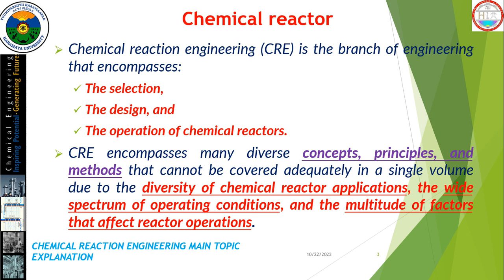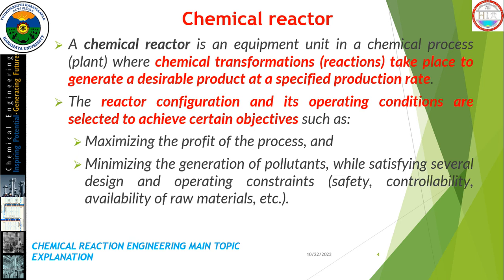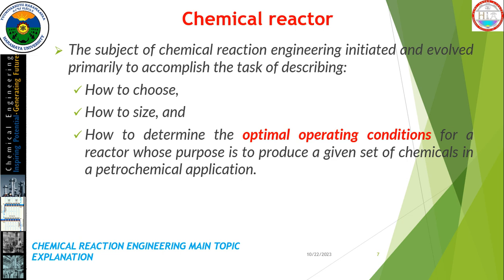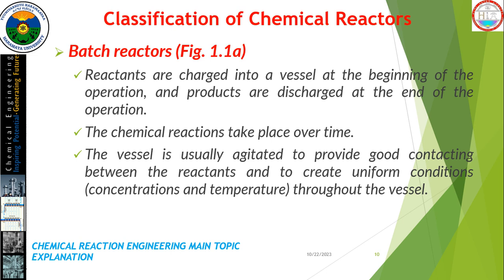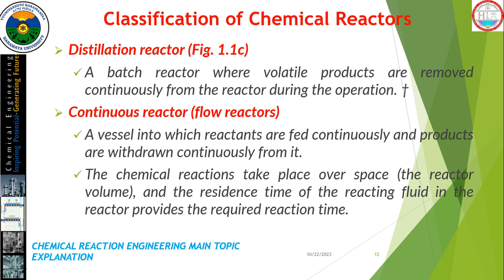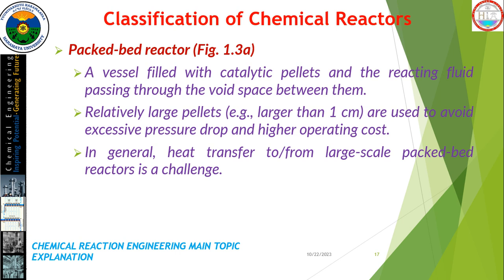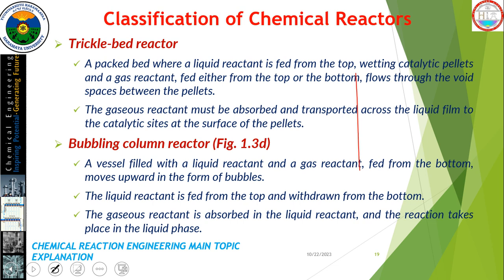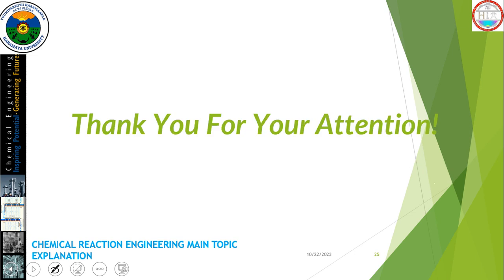PART ONE: CHEMICAL REACTION ENGINEERING (CHEMICAL KINETICS AND REACTOR DESIGN)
HARAMAYA UNIVERSITY
HARAMAYA INSTITUTE OF TECHNOLOGY
DEPARTMENT OF CHEMICAL ENGINEERING
CHEMICAL REACTION ENGINEERING TOPIC EXPLANATION